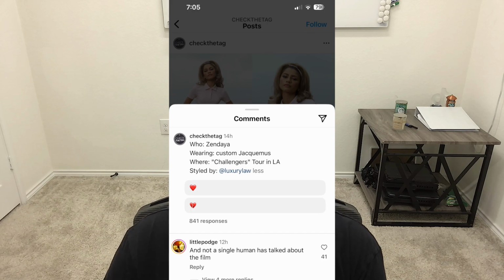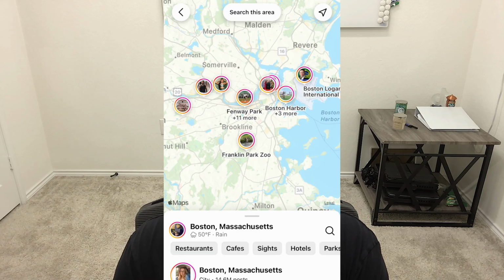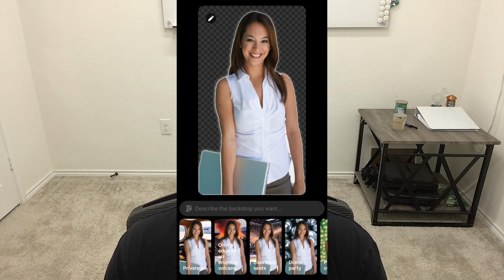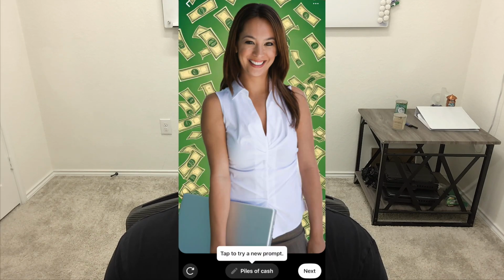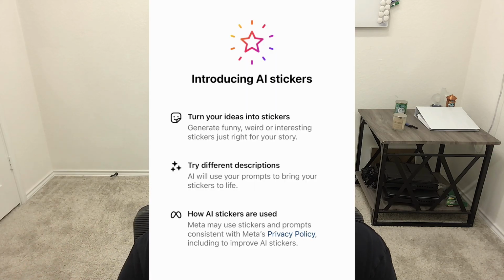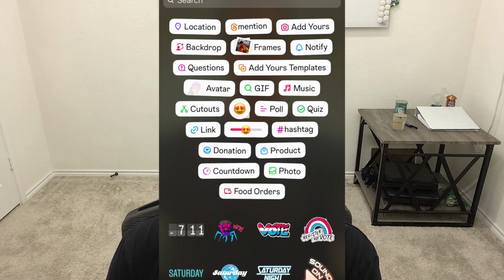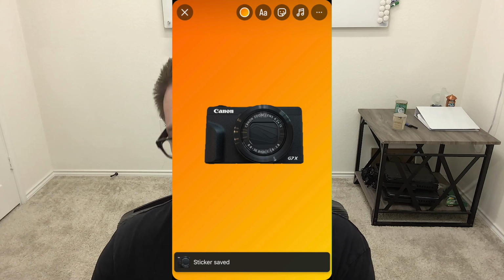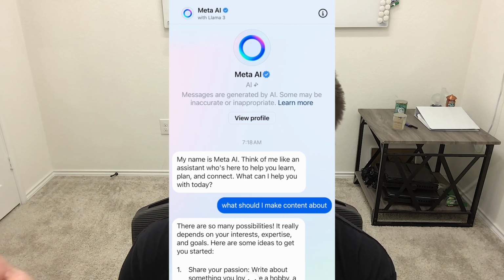New Instagram Features That Creators & Small Businesses Need To Use In 2024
Need to know what new features are available on Instagram, how they work, and which ones you should use to market your small business? Watch this short tutorial, then get our Small Business Instagram Guide, Unlocking Instagram - The Small Business Guide To Success

OR ON: Apple Podcasts, Google Play, Spotify, Pandora, iHeartRadio, Audible, Amazon Music, TuneIn, PlayerFM, JioSaavn, Audacy, Samsung, Listen Notes & YouTube

Facebook, Instagram, LinkedIn = @foxsocialmedia